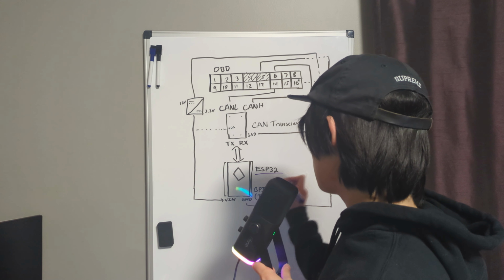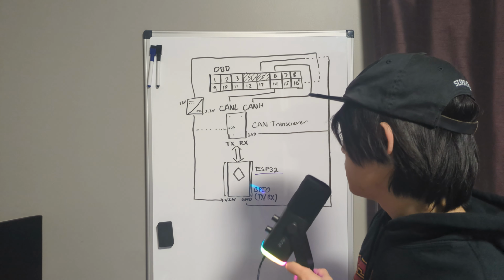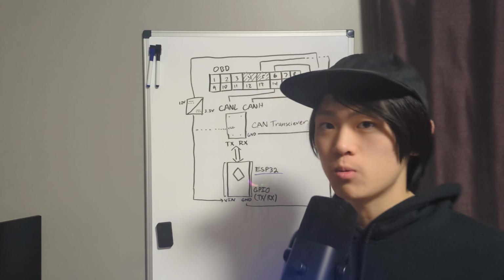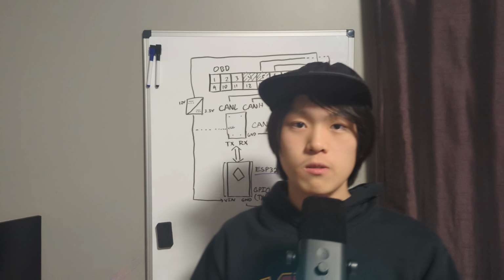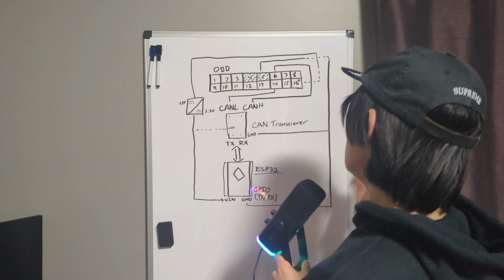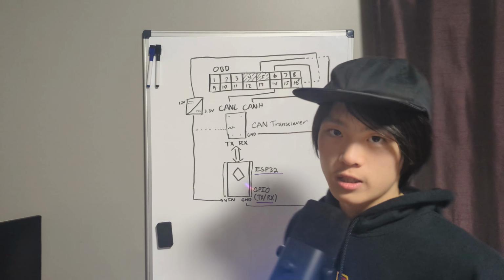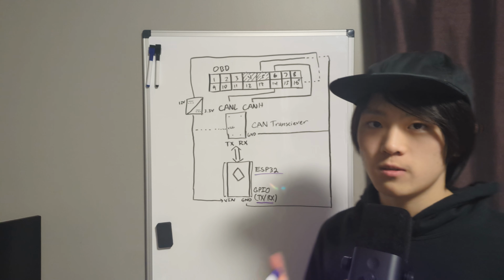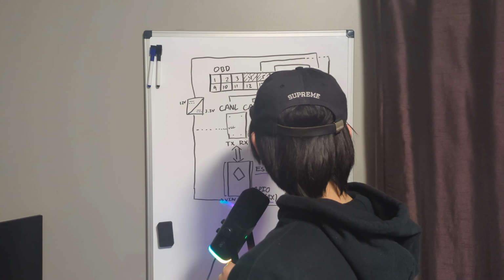I am building a car, thing... (1)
I am NOT associated with Spotify and this idea is nothing to do with Spotify. It feels great to be back uploading and making content, and I hoep to keep you all reguarly updated with the progress of the project. I hope not to make it a super big part series like the Go series, but again, as I said in the video, these videos also act as accountability for me.